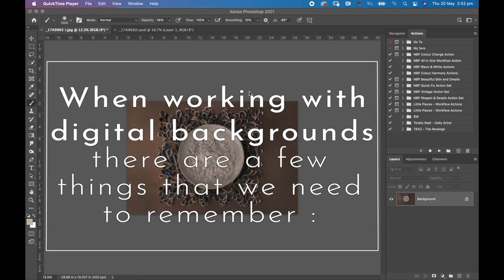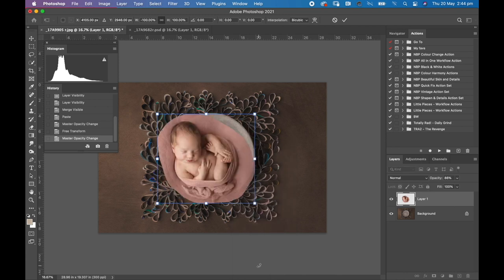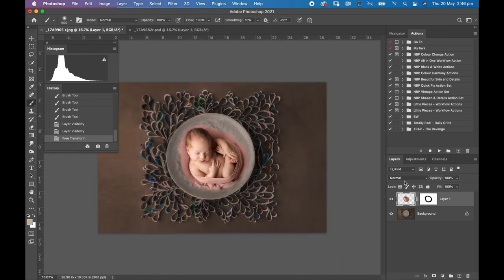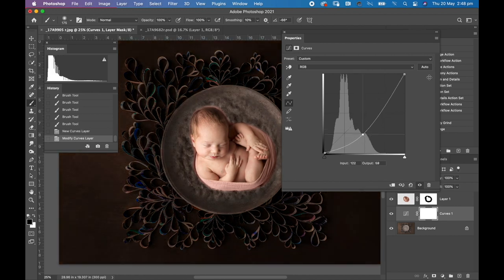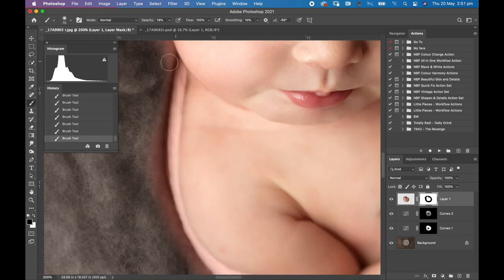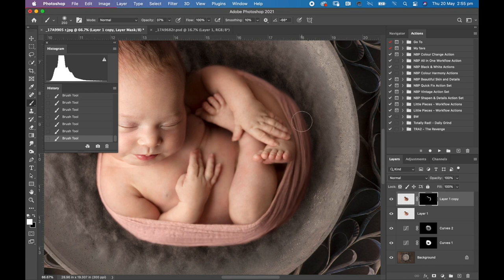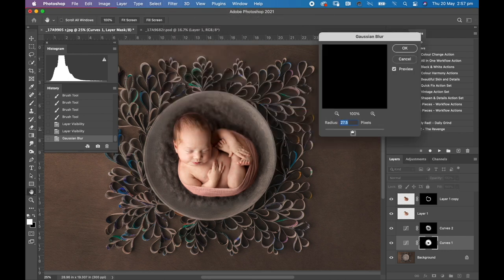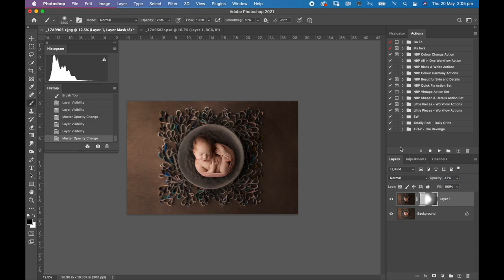How To Make Digital Backgrounds Look Realistic